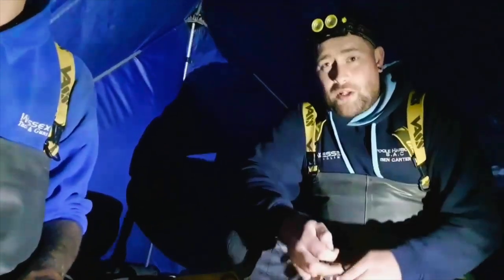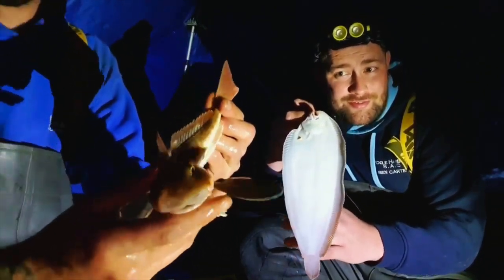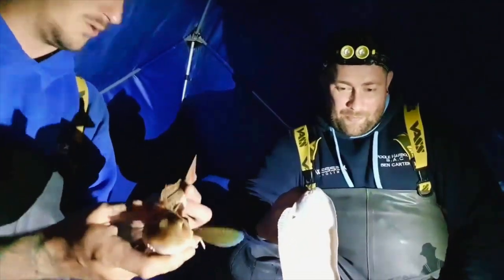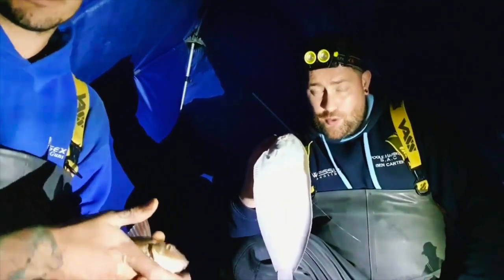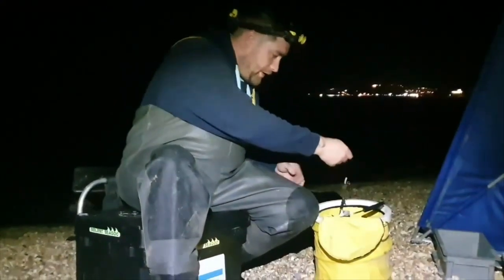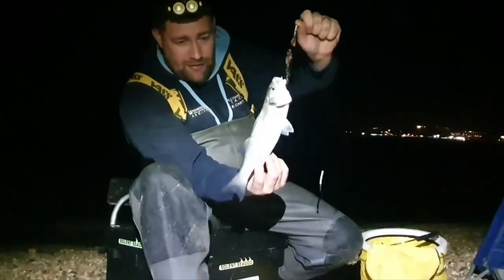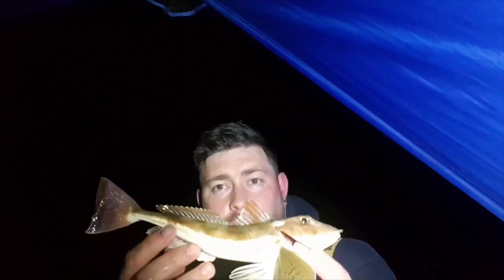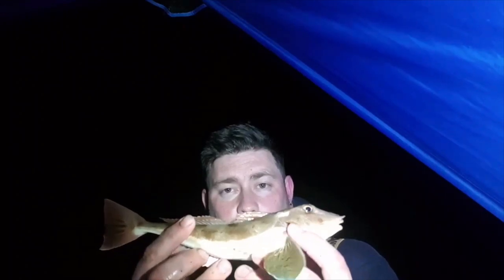Vision Angling EP4.. Beach fishing @ Preston beach Weymouth sole bass gurnard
We took ourselves to Preston beach out of the building winds, had a steady night of fish all caught on ragworm lugworm and black lug baits